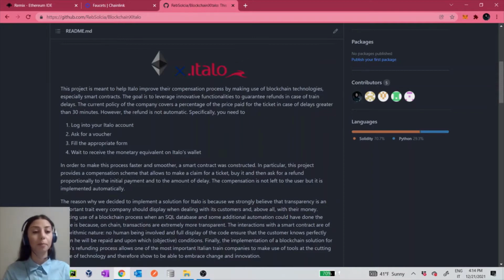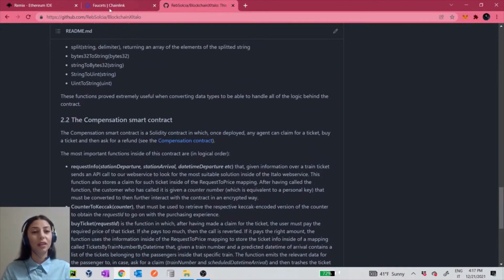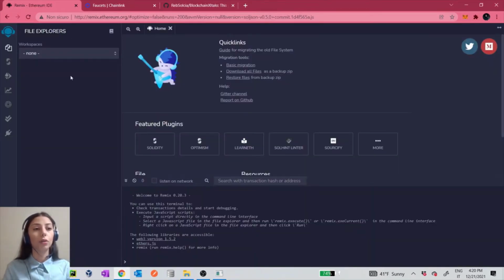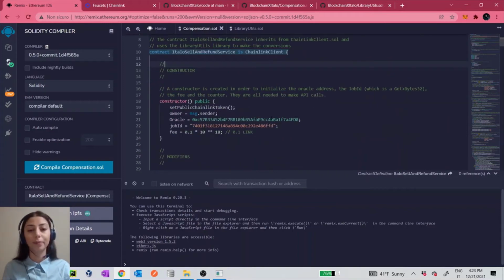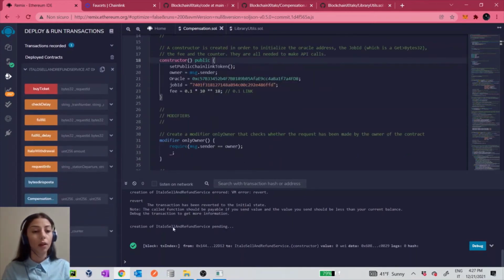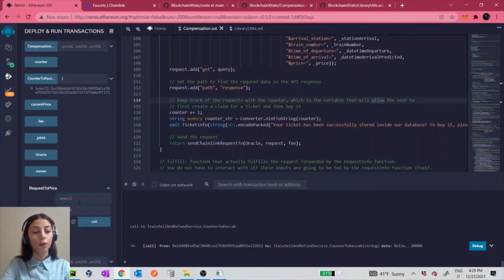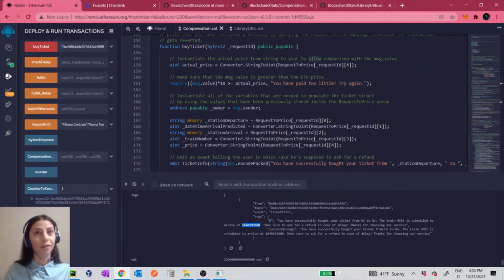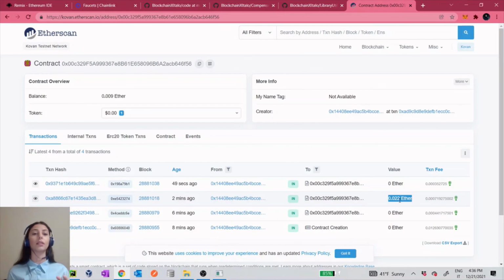Team3 Italo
Hi everyone!
This is a video tutorial for the code you can find inside the GitHub repo at this

The whole code has been written by Team 3, a group of Bocconi students composed by me, Steffen Brockmann, Silvia Dossena, Andrea Raminelli, Arian Rezai Tabrizi and Anna Vastola.